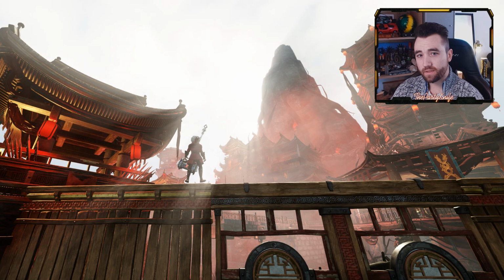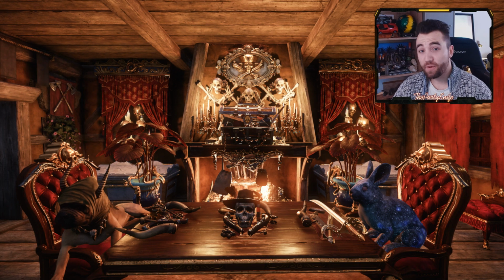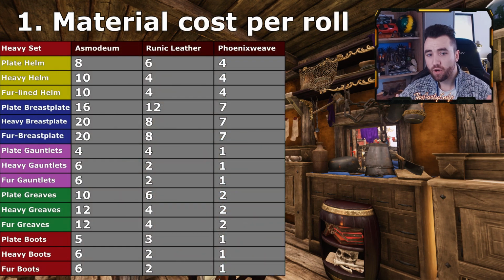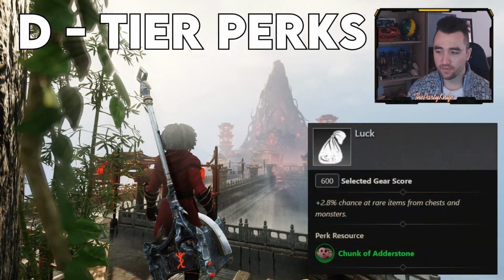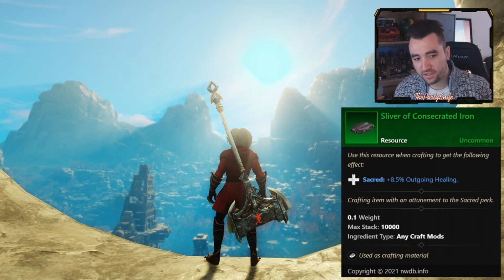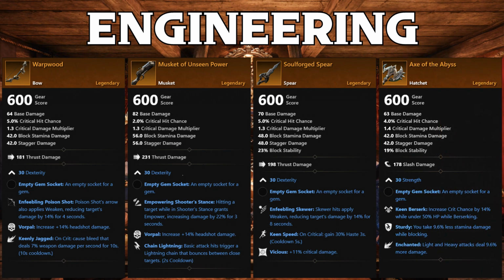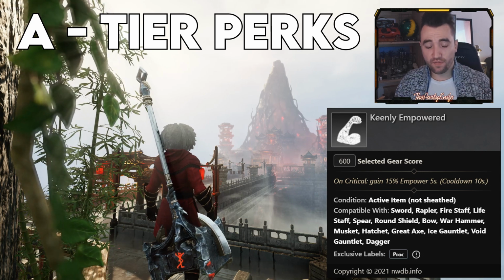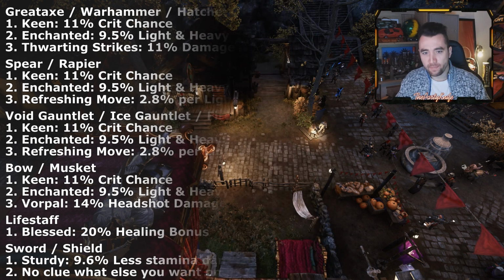New World | The Ultimate Crafting Guide!!!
Welcome ladies and gentlemen, boys and girls, kids and adults, moody marauders, salty syndicates and crazy covenants! To yet another New World crafting guide! But this really isn't ''just another'' crafting guide. I've quite literally spent over 100 hours researching and editing this video! Now I know it's a long one... And if I wasn't so bad at this whole youtube thing I would have and probably should have milked it into 3 separate videos if I'm being perfectly honest but yet, here we are with a 1 hour long crafting guide! XD In any case I really hope you guys enjoy the video and find at least some of the information to be useful!! I will try my best to respond to any and all comments and feel more than free to correct me or add things I left out down in the comments and thank you so much for watching! :)

▼ Timestamps ▼ Timestamps ▼ Timestamps ▼
0:00 | The Craftsman's Handbook | Introduction
1:08 | Chapter One | Always Use Timeless Shards
4:21 | Chapter Two | Always Use Buy Orders
5:26 Chapter Three | Planning & Having a Clear Objective
8:56 | Chapter Four | Trading Taxes & Territory Standing
11:49 | Chapter Five | Perfect Purple VS Lacking Legendary
14:44 | Chapter Six | Always Check The Market
17:11 | Chapter Seven | Selling & Evaluating Prices
23:15 | Chapter Eight | Armoring | Guide & Perk Breakdowns
26:34 | Chapter Eight A | Armoring | Personal Crafting
27:59 | Chapter Eight B | Armoring | Arbitrary Crafting
29:56 | Chapter Nine | Jewelcrafting | Introduction
30:48 | Chapter Nine A | Amulets | Guide & Perk Breakdowns
32:43 | Chapter Nine B | Rings | Guide & Perk Breakdowns
35:03 | Chapter Nine C | Earrings | Guide & Perk Breakdowns
37:00 | Chapter Ten | Weaponsmithing | Introduction
40:15 | Chapter Ten A | Weaponsmithing | Guaranteed Legendaries
44:48 | Chapter Ten B | Weaponsmithing | Guide & Perk Breakdowns
58:25 | The Craftsman's Handbook | Wait you actually watched the whole thing?

About me
I'm 28 years old. I live in Copenhagen Denmark. And for as long as I can remember I've been a try hard gamer! :P I'm a very secular individual and have a very strong love and passion for all things science but especially astronomy, philosophy & theoretical physics! Anyways! You have an amazing day great sir's of the internet! :D